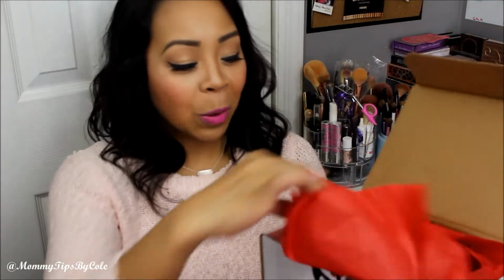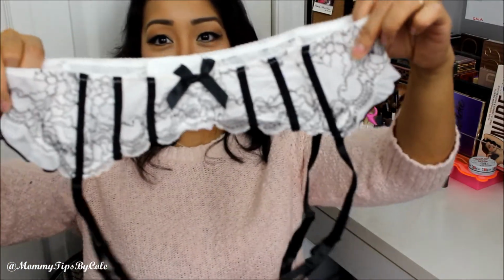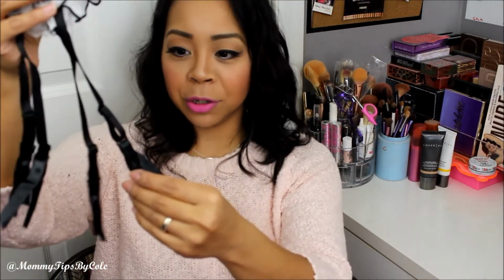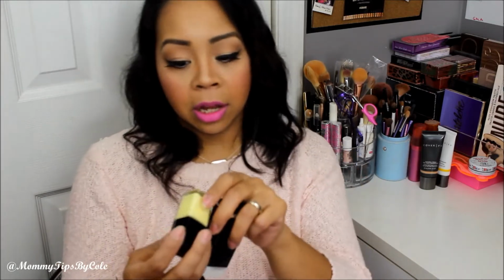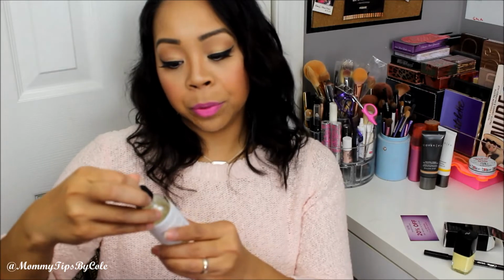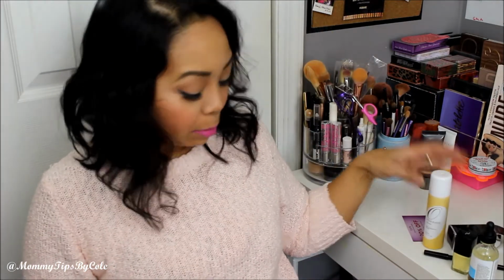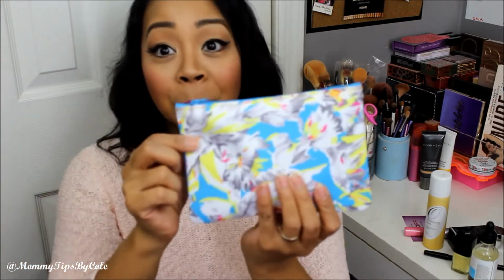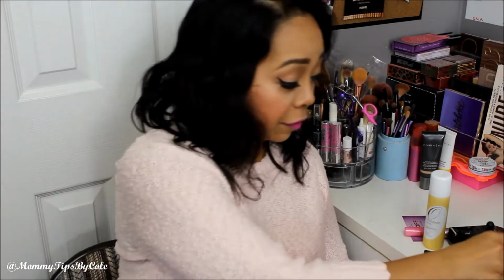3 Un-Boxings: Ipsy, BoxyCharm & SexyBox (March)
Hey guys, so in today's video I decided to combing a few of my favorite unboxings. My March Ipsy bag, BoxyCharm and my first every SexyBox (lingerie subscription). Let me know if you all got the same beauty items in your subscriptions and if you have ever tried SexyBox before? Promos linked below!

FTC: Some of the iems shown in this video were sent to us for review purposes. All opinions are my own and 100% honest.